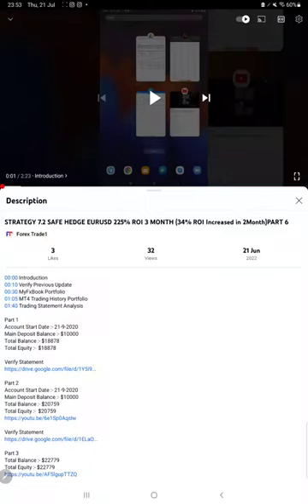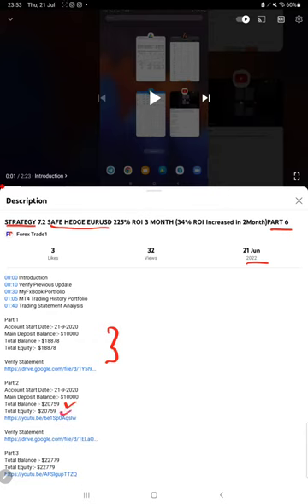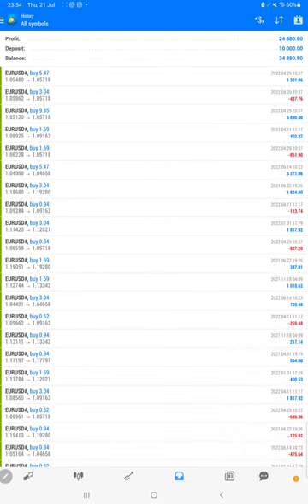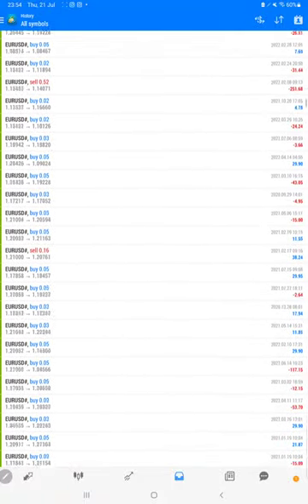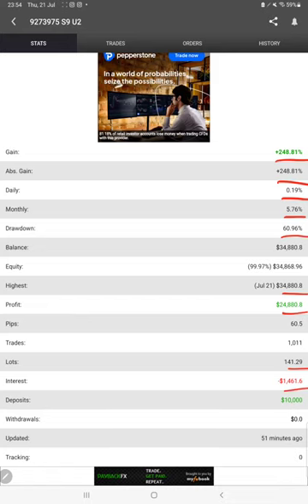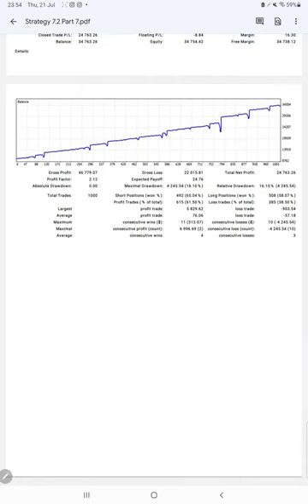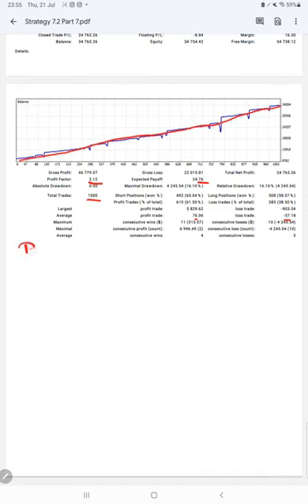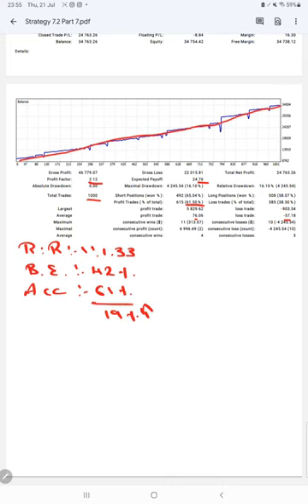STRATEGY 7.2 SAFE HEDGE EURUSD 247% ROI 4 MONTH (22% ROI Increased in 1Month)PART 7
00:00 Introduction
00:10 Verify Previous Update
00:30 MyFxBook Portfolio
01:05 MT4 Trading History Portfolio
01:40 Trading Statement Analysis